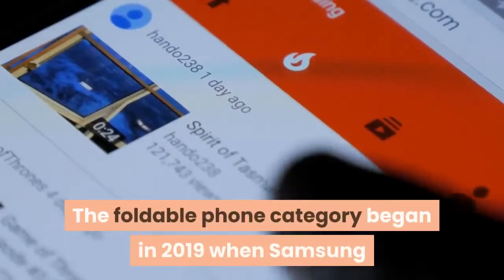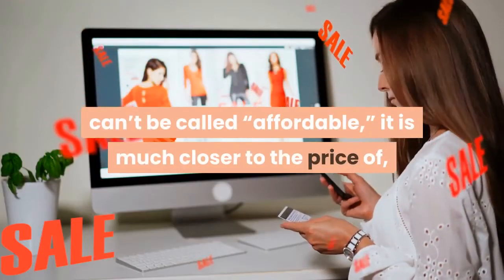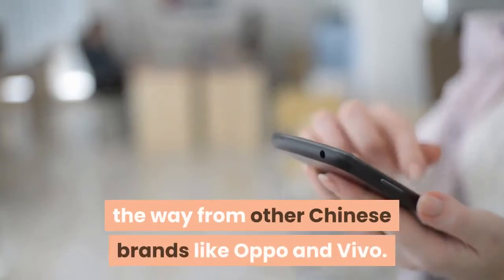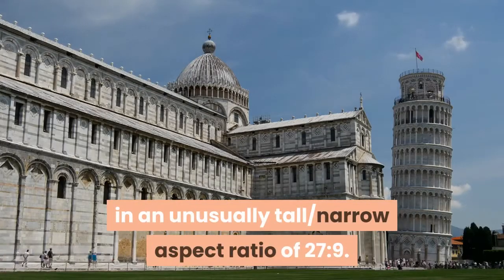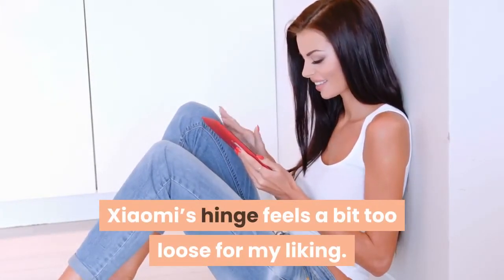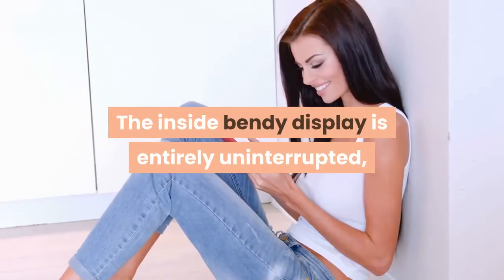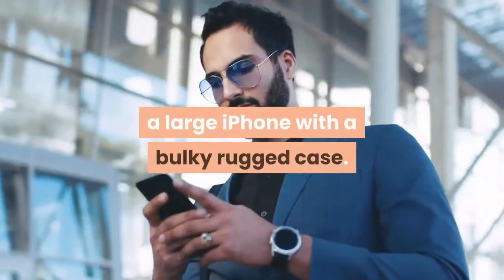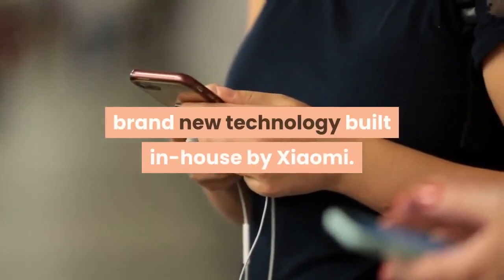Xiaomi’s Mix Fold Is Foldables’ First Step In Going Mainstream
The foldable phone category began in 2019 when Samsung and Huawei each released a foldable device; but up until today, foldable phones are still a very niche product that you rarely see on the streets—probably because their prices have been relatively high at around twice the price of a typical slab smartphone. Xiaomi is looking to change that with its first-ever foldable, the Mix Fold. While its Chinese retail price of 9,999 yuan (around $1,500) can’t be called “affordable,” it is much closer to the price of, say, a new iPhone or new Samsung Galaxy slab than before. This means Xiaomi has officially pushed the prices of this product category down. Unless Samsung’s or Huawei’s next foldable is drastically better, they can’t be priced as high as before. Likewise for other foldables likely on the way from other Chinese brands like Oppo and Vivo. But is Xiaomi’s foldable any good? I’ve been using it for a few days—not quite enough to call this a review, but enough to have a good impression of how it holds up against other foldables. The Xiaomi Mi Mix Fold is an inward-folding foldable, meaning the large 8-inch tablet-like screen folds inwards towards the user and closes like a book. On the outside is a 6.5-inch display, in an unusually tall/narrow aspect ratio of 27:9. If you’re familiar with foldable phones, it would not be unfair to say Xiaomi’s Fold has the same design as Samsung’s Fold. Xiaomi is very confident about the construction of its hinge—it even broadcast a livestream on YouTube showing the phone being continuously folded and unfolded for days—but to some who’s tested every foldable release so far, Xiaomi’s hinge feels a bit too loose for my liking. Don’t get me wrong, the phone stays locked in place when it’s closed or opened, but when it’s in the process or opening or folding, the hinge doesn’t feel as firm and rock solid as the hinges seen in Samsung’s Galaxy Z Fold 2 or Huawei’s Mate X2. Both OLED screens on inside and outside look great, with vibrant color output. In fact, Xiaomi says they can output 10-bit color (over 1 billion shades). The inside bendy display is entirely uninterrupted, making for an immersive tablet experience, but it doesn’t get as bright as the outside screen. It can be hard to see if using under direct harsh sunlight. Like all foldables, the Mix Fold is a bit heavy and thick at 317g and 17.2mm (when folded). It’s nothing unbearable for me, but others may complain. I’d say it’s about equivalent to using a large iPhone with a bulky rugged case. It’s also worth mentioning Samsung’s and Huawei’s foldables are slightly lighter and thinner than Xiaomi’s, but not so much that one can really feel the difference. The Mix Fold features a triple lens main camera array: a 108-megapixel main camera that Xiaomi has used in several slab phones; a 13-megapixel ultra-wide, and an 8-megapixel “liquid lens” that’s brand new technology built in-house by Xiaomi.